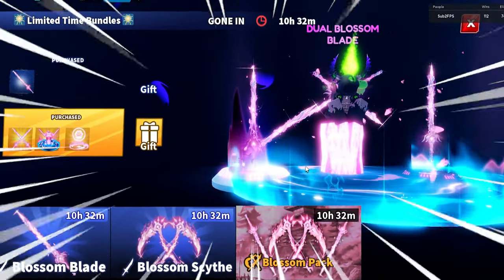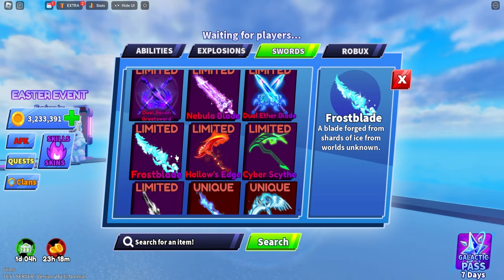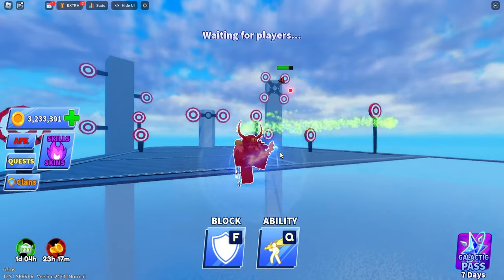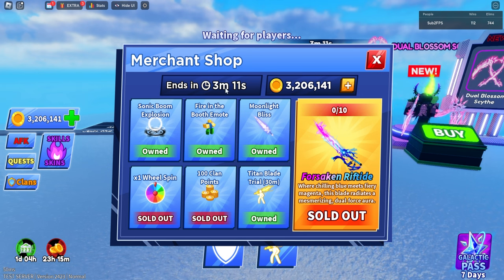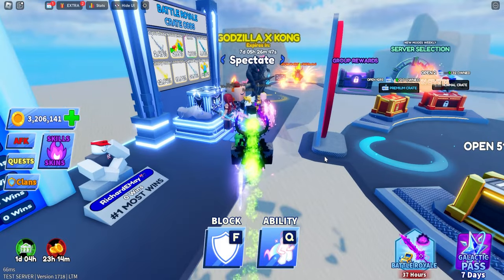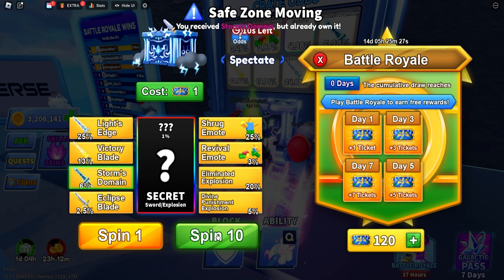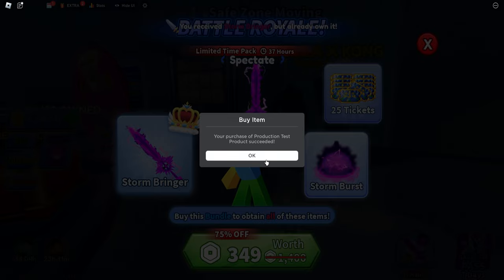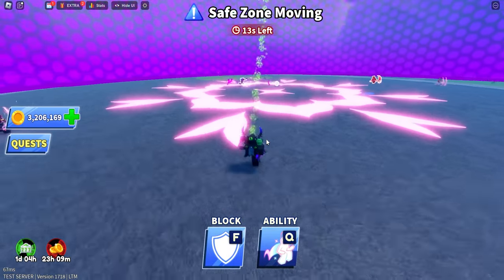Everything *NEW* In Roblox Blade Ball UPDATE